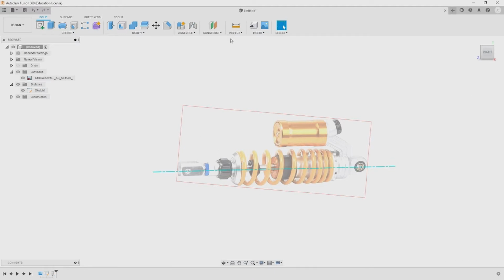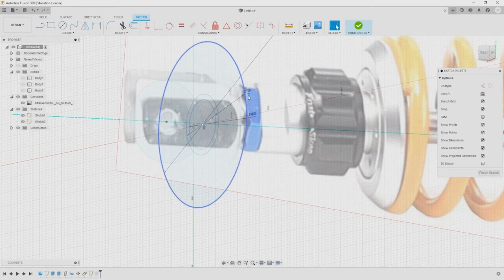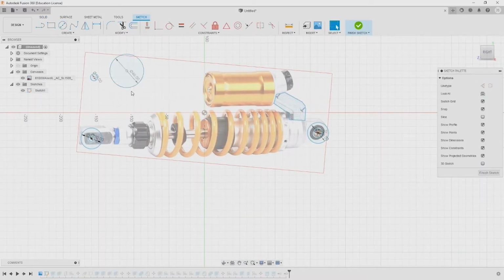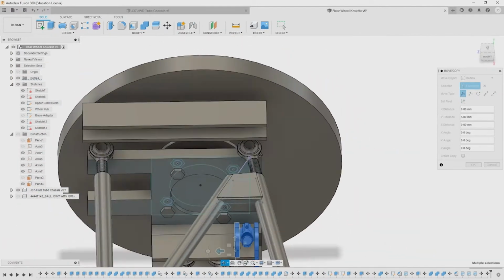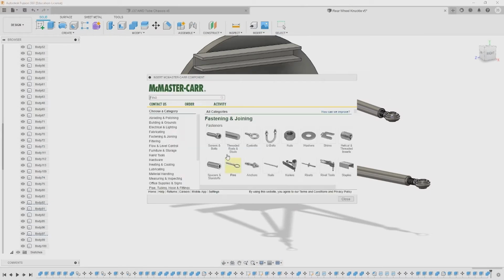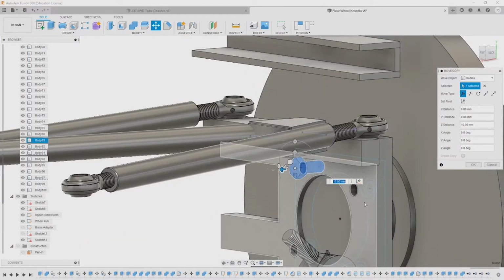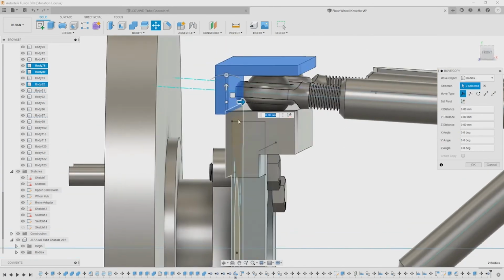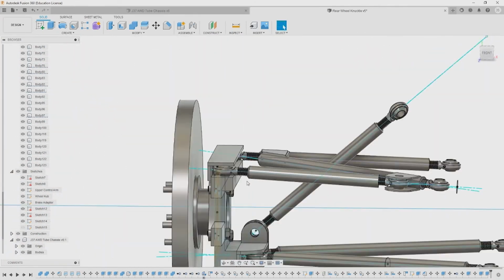[Let's Build a Car] - Fifth Stream Highlights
I demonstrate modeling a component you find as a 2D image into a functional 3D model. After making the model I work on some of the rear hub assembly and prepare for next weeks rocker assembly with integrated bearing, all of this in preparation for mounting the assemblies to the back of the car and transitioning to the front suspension assembly

Program
Fusion 360